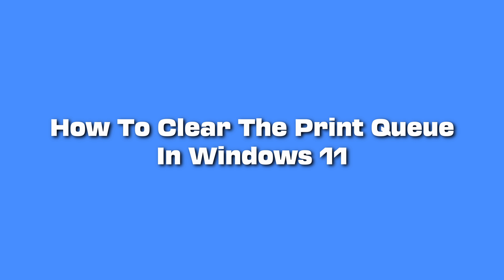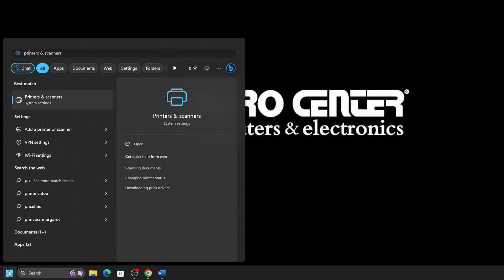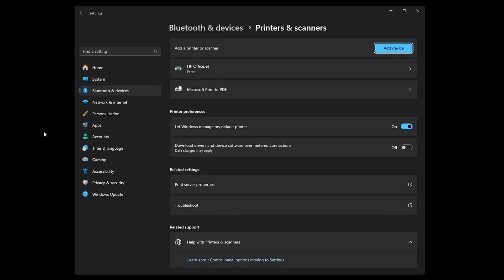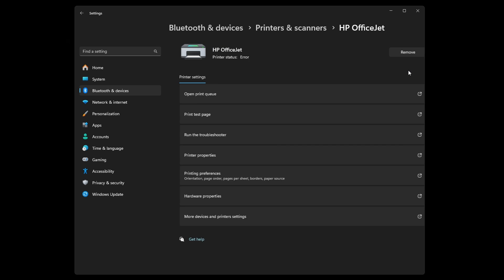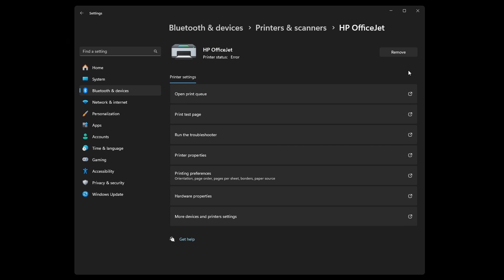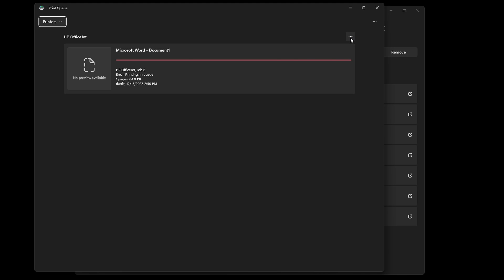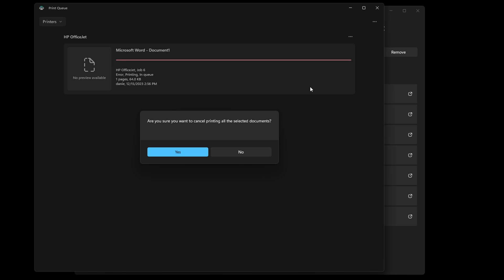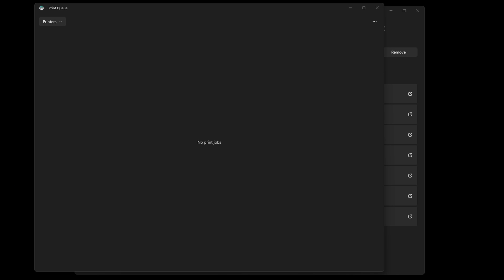How to Clear the Print Queue in Windows 11 | Micro Center Tech Support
Here we show you how to clear the print queue in Windows 11

More questions?